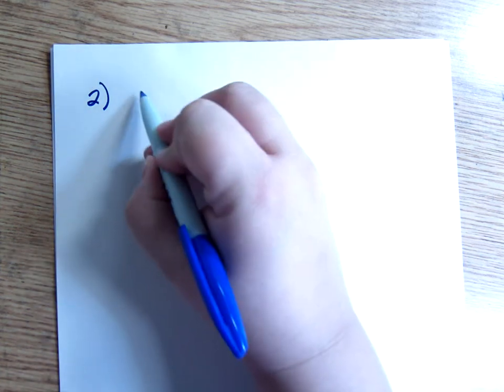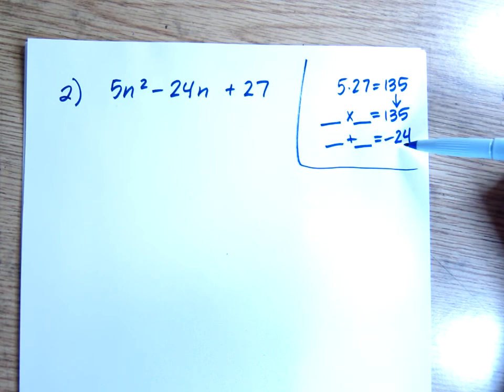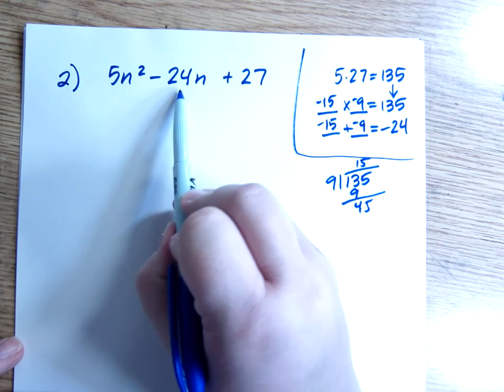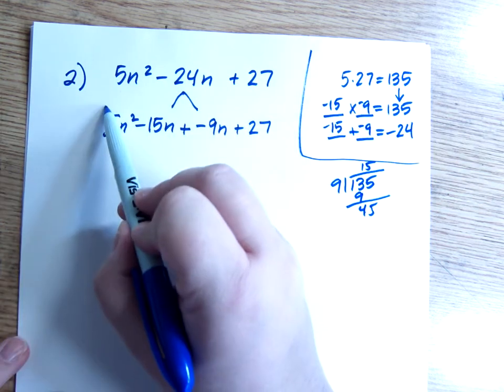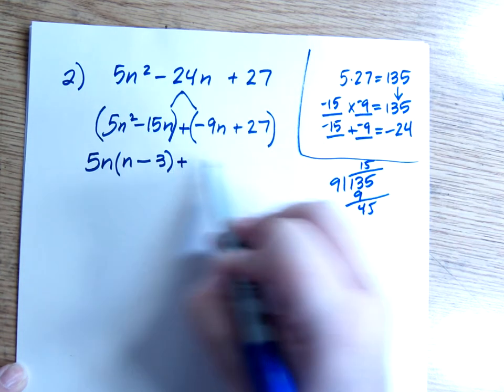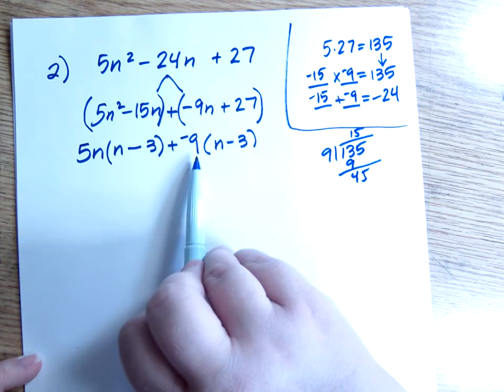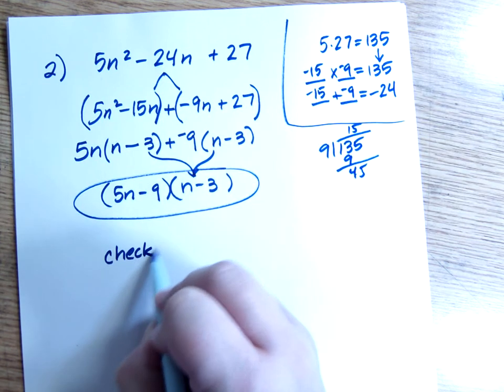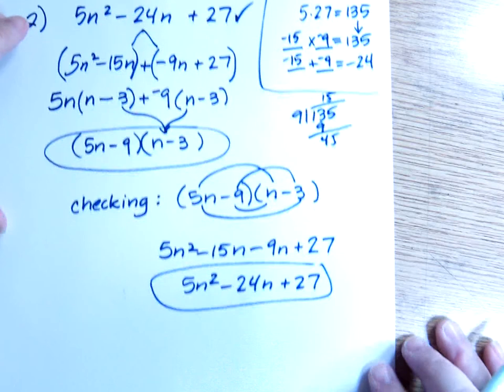Factoring TRINOMIALS by GROUPING Example 1